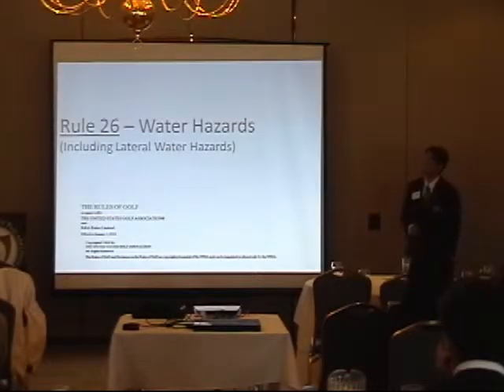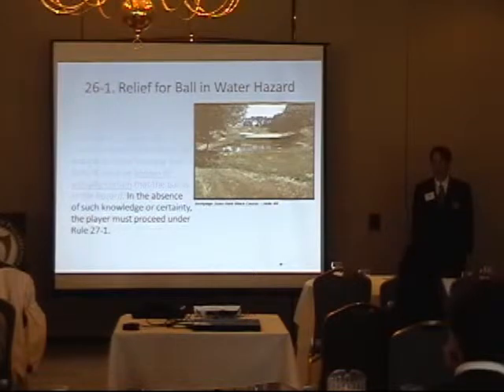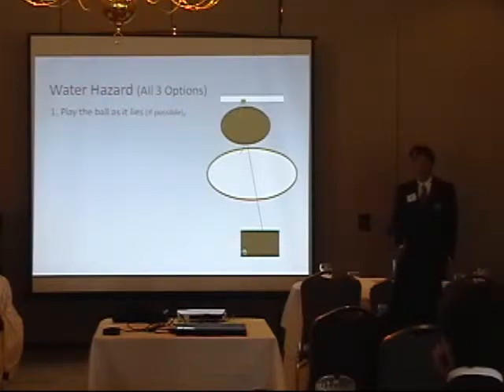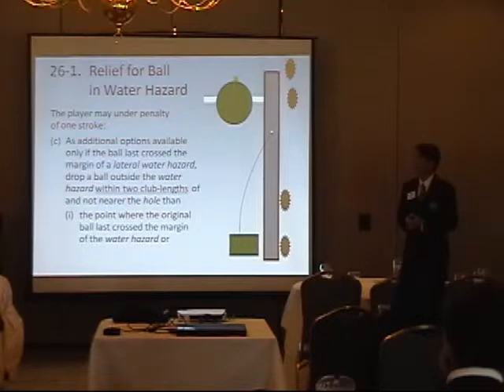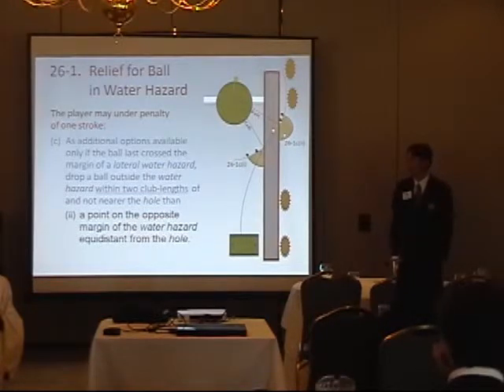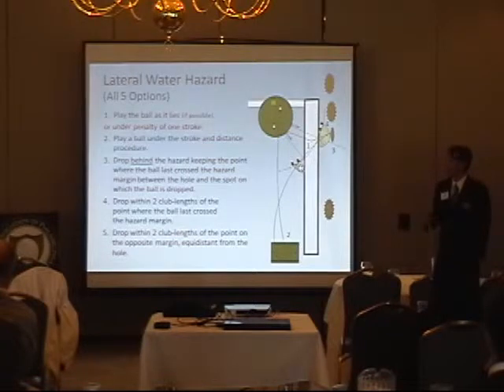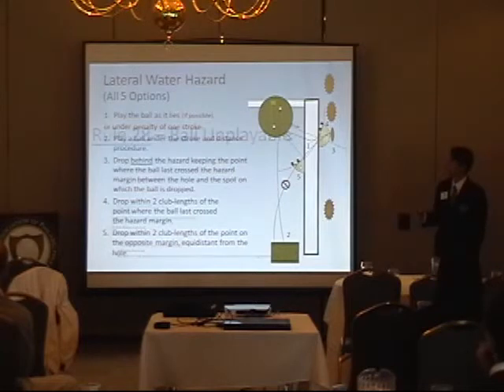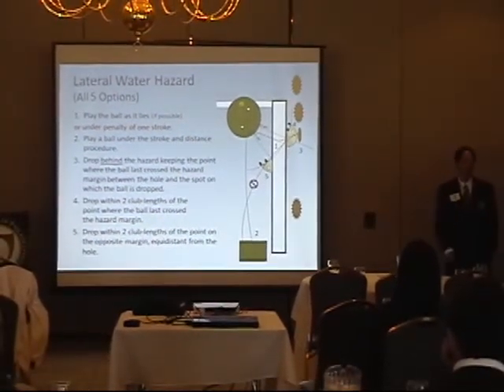2010 College Golf Seminar: Chris Roselle - Part 4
Chris Roselle, the Tournament Director for the Golf Association of Philadelphia,  reviewed a few important Rules of Golf for Juniors to know  during the Golf Association of Philadelphia's College Golf Seminar Nov. 13 at Plymouth CC. (Part 4 of 6)

Celebrating Amateur Golf since 1897, GAP, also known as the Golf Association of Philadelphia, is the oldest regional or state golf association in the United States. It serves as the principal ruling body of amateur golf in its region. The Association’s 345 Member Clubs and 110,000 individual members are spread across Pennsylvania, Delaware, New Jersey and Maryland. The GAP’s mission is to promote, preserve and protect the game of golf.